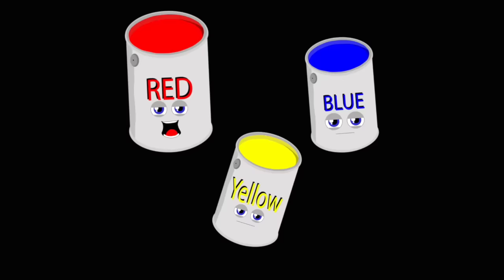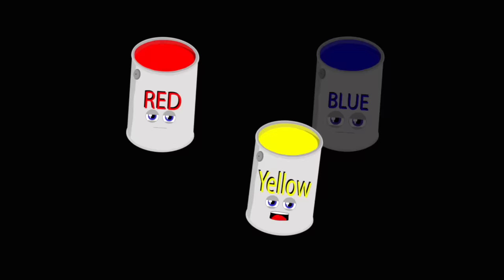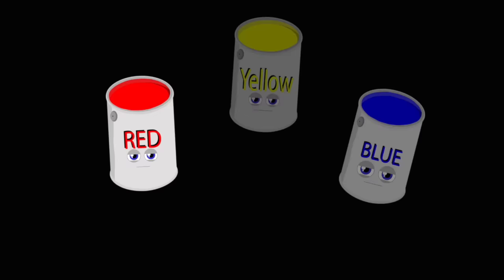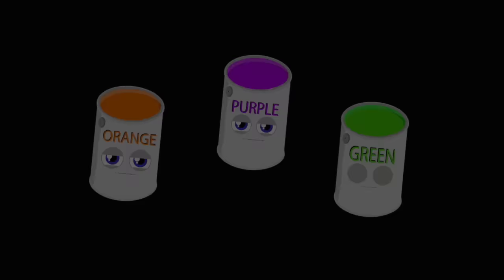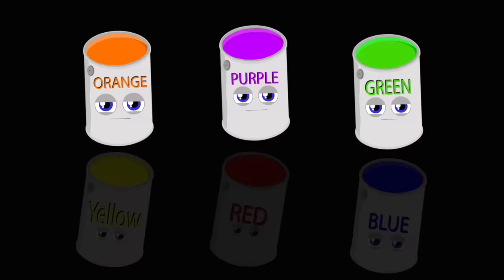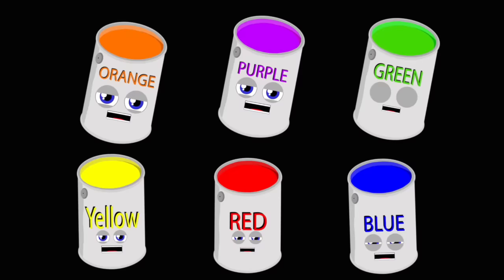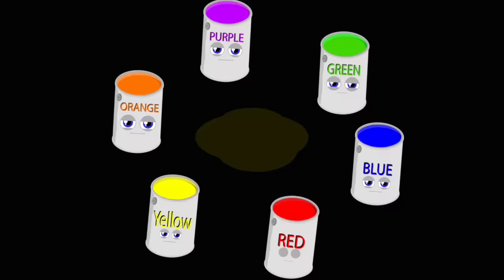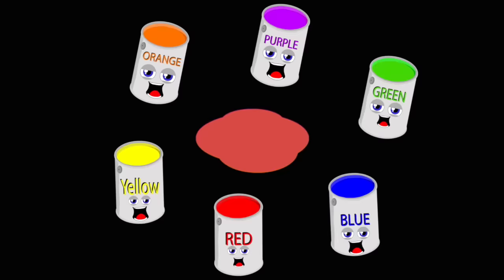Primary Colors Song and Secondary Colors Song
Learn the primary colors and secondary colors with Primary Colors Song and Secondary Colors Song by KLT App here for an ad-free viewing experience:
iPhone & iPad

Lyrics: